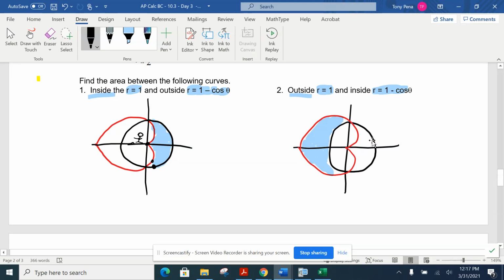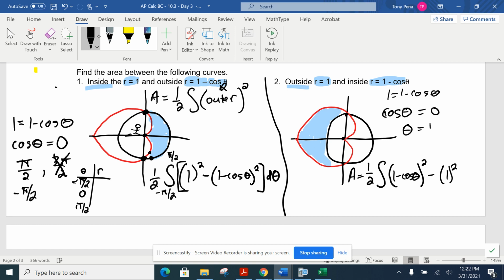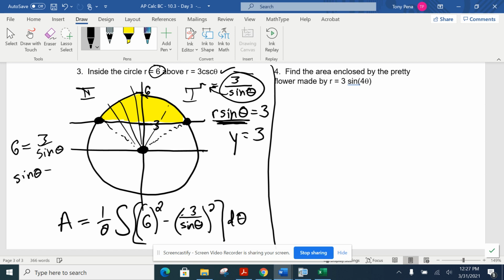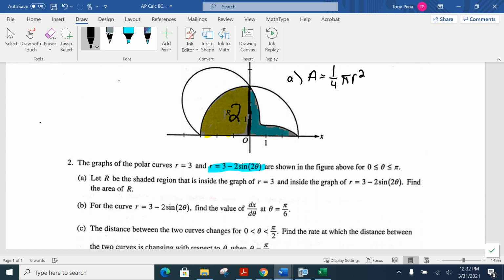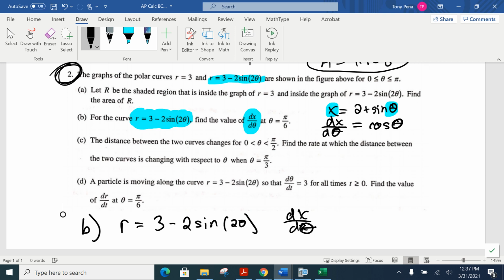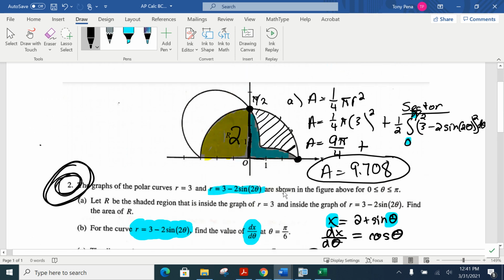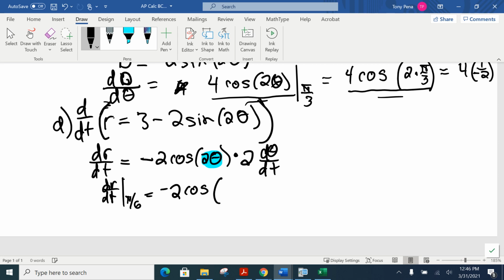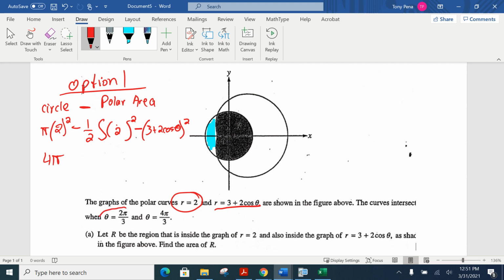10.3 - Day 3 - Part 2